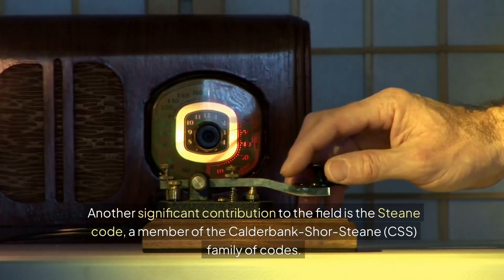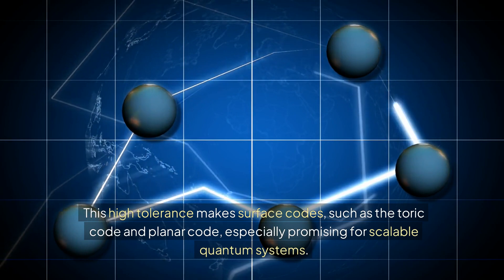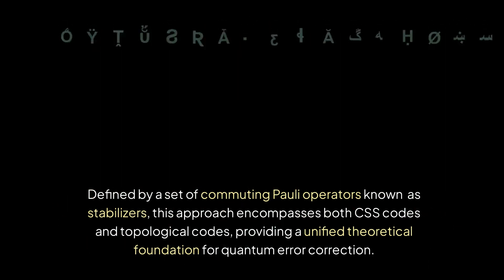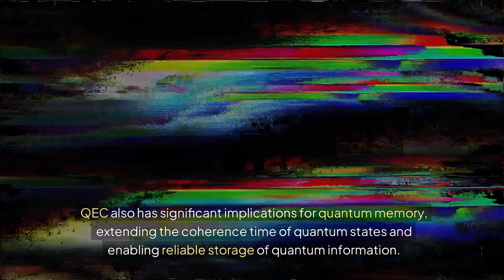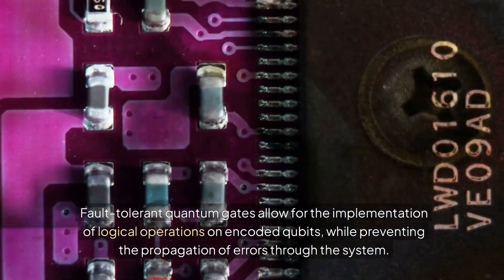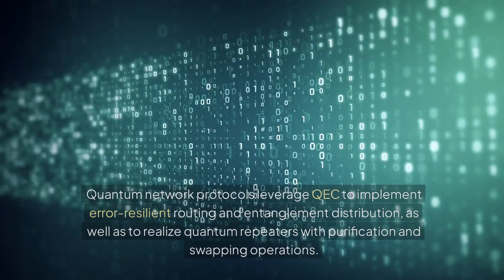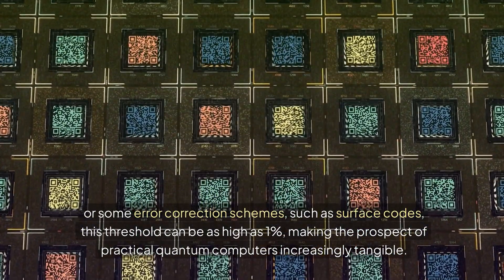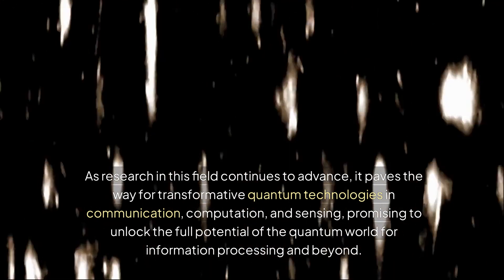A Gentle Introduction to Quantum Information Science VIII: Quantum Error Correction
Quantum Error Correction (QEC) is a crucial field in quantum information science, addressing the challenges of quantum noise and decoherence in quantum computing and communication systems. By implementing advanced error-correcting codes like Shor, Steane, and surface codes, QEC plays a vital role in maintaining quantum information integrity, enabling practical applications of quantum computers and secure quantum networks. This groundbreaking technology enhances quantum communication, improves information storage, and supports fault-tolerant quantum computing and distributed quantum systems. As research progresses, QEC is paving the way for scalable quantum computers and long-distance quantum communication, promising to revolutionize fields such as cryptography, drug discovery, and complex system simulation, making it an essential area of study for researchers, engineers, and technology enthusiasts interested in the future of quantum computing.